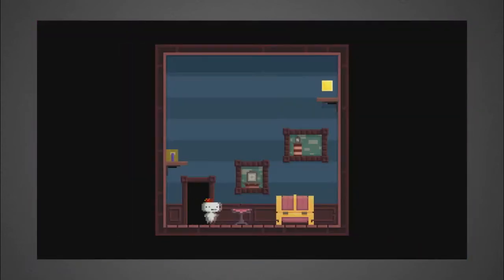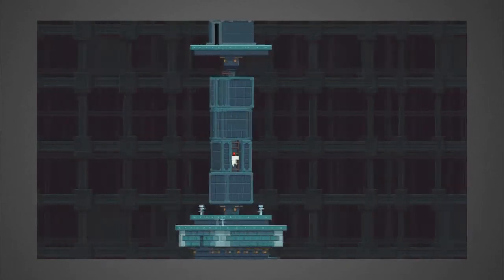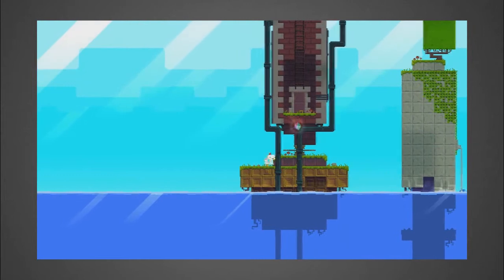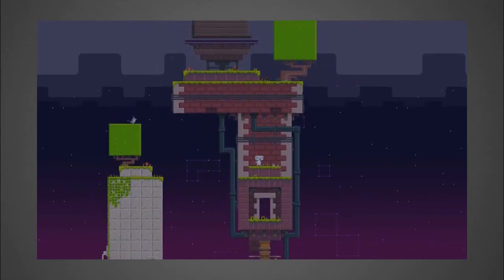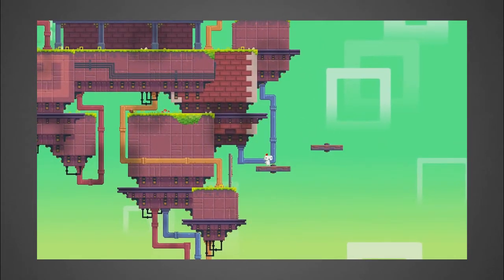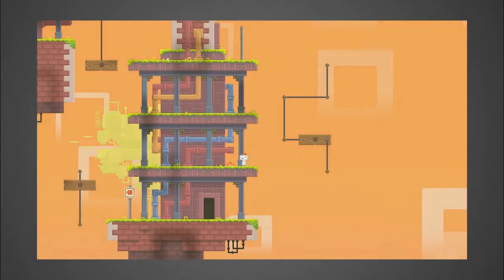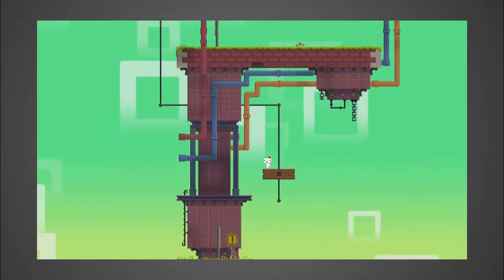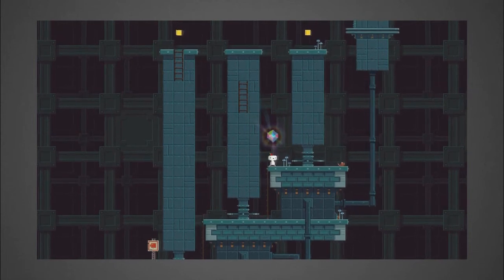Let's Play: FEZ (Part 3) WHY SO LONG.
Check out Tubebuddy and become amazing!

✿Please...Never again...

⬇⬇⬇⬇⬇⬇⬇⬇⬇⬇⬇⬇⬇⬇⬇⬇⬇⬇⬇⬇⬇⬇⬇⬇⬇⬇⬇⬇⬇⬇⬇⬇⬇⬇⬇ Hi Guys RSDAngelOnFire Here!
Thanks for joining my Channel and Checking Out My Content!